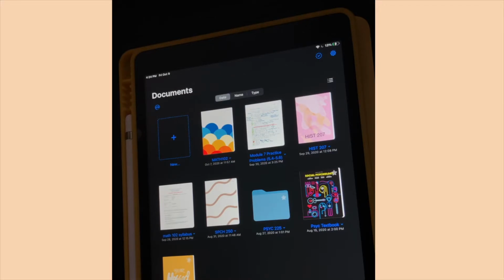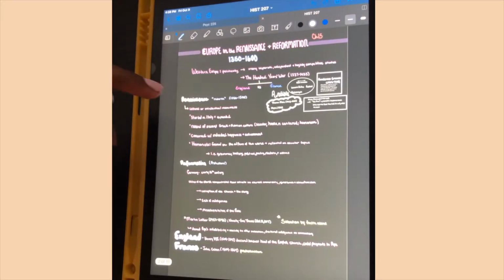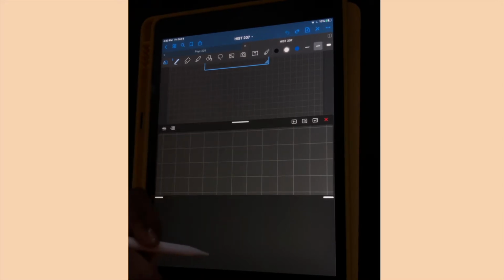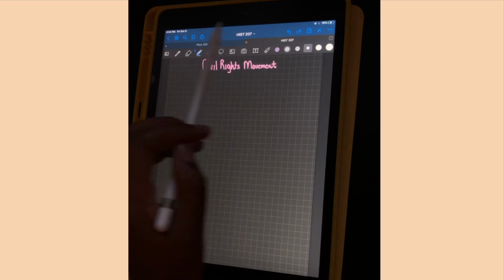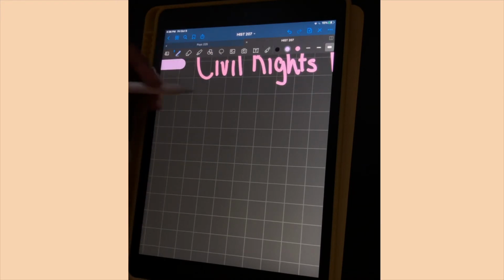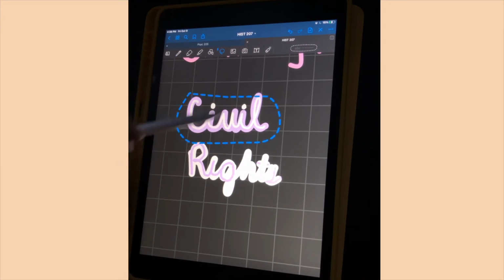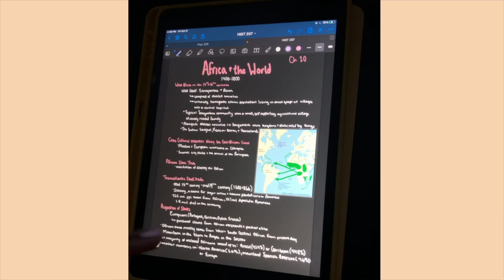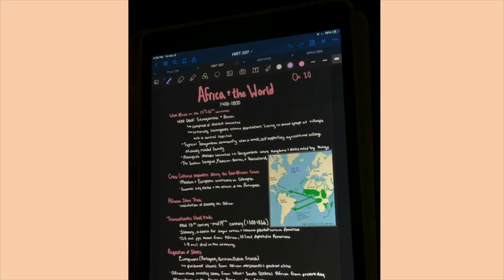Digital Notetaking 101 w/ GoodNotes *aesthetic & easy*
Hi everyone today I show you how I like to take my notes for my classes! Let me know what other videos you’d like to see!